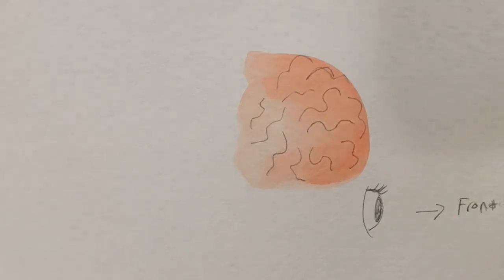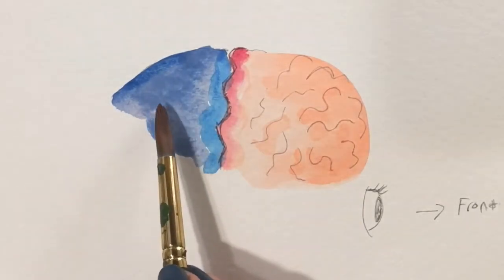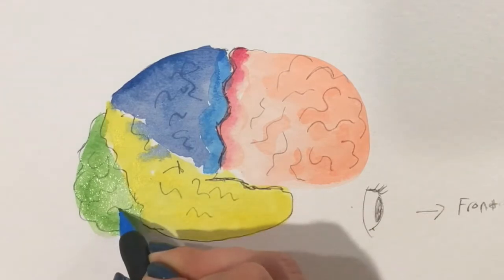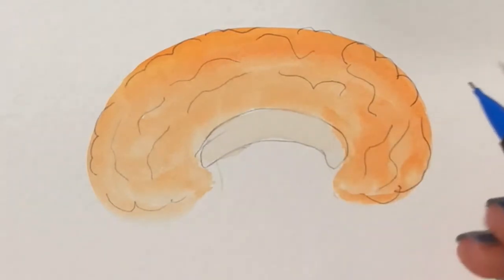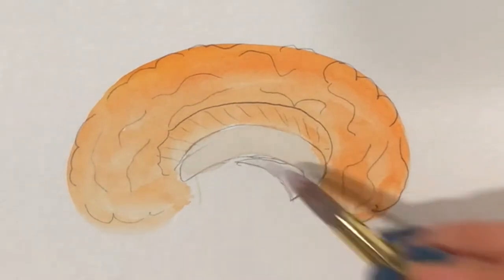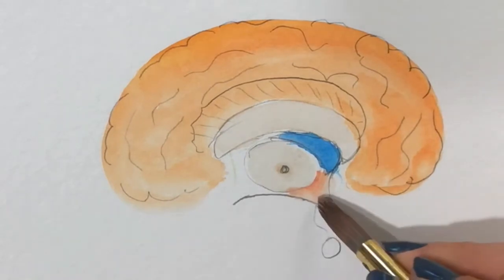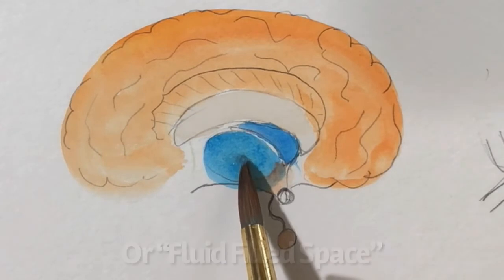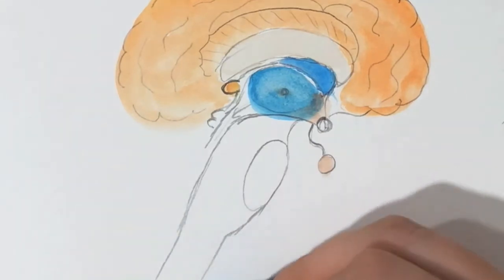A&P Lab Brain